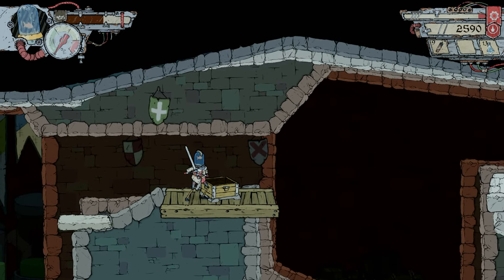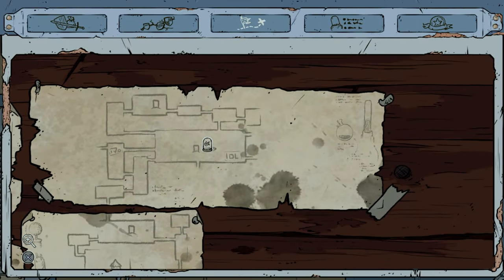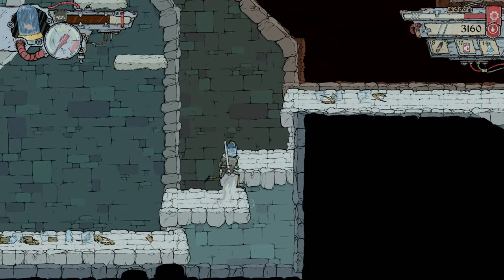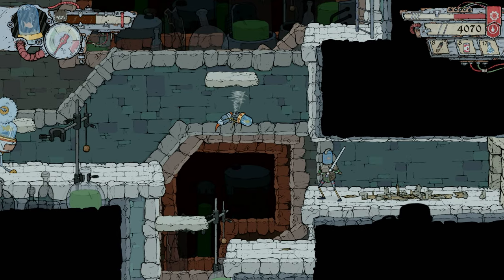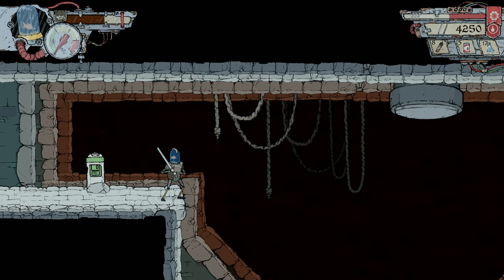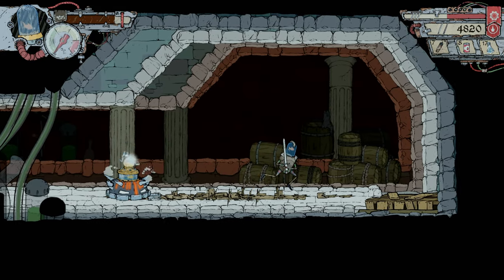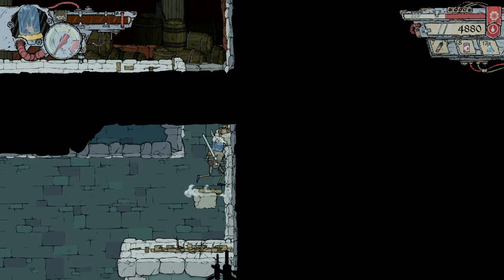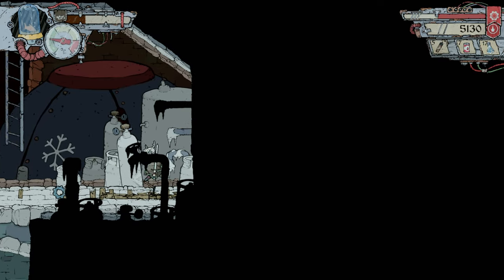Let's Play Feudal Alloy 12 I Hope There's A Pirate Hat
Welcome to the Preacher Plays: Feudal Alloy
Feudal Alloy is an epic action adventure by @AttuGames  featuring fish-controlled medieval robots. Explore an unusual medieval world with a fish-controlled robot, Attu. Improve your combat techniques and skills by smashing many kinds of mechanical creatures in a beautiful hand-drawn world.
Featuring:
 * A dynamic action-combat system with swords, grenades, dodges and other special attack moves.
 * A lot of different equipment that changes both player appearance and attributes.
 * A huge, interconnected world to explore, filled with a wide range of enemies.
* Varied hand-drawn environments
* Secret areas.

Thank you so much for your comments, help me become a better player!  Coaching is not only allowed, it is encouraged!